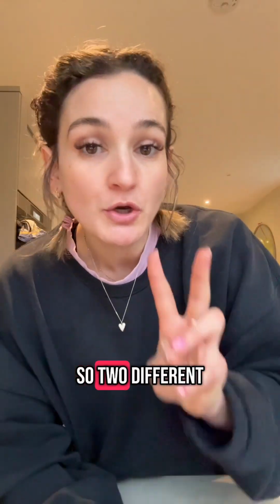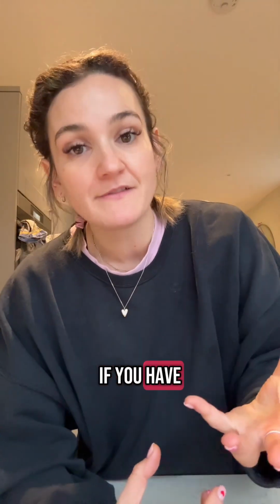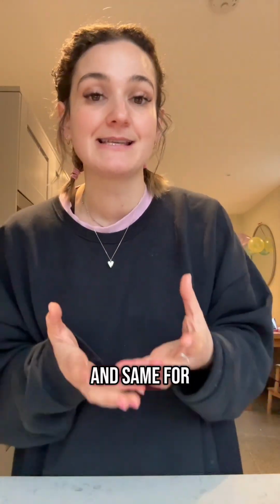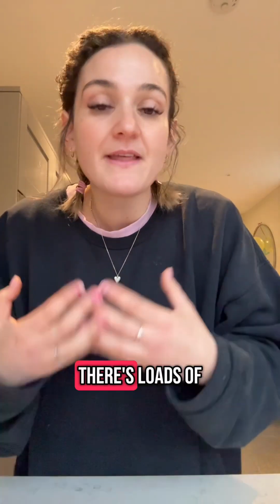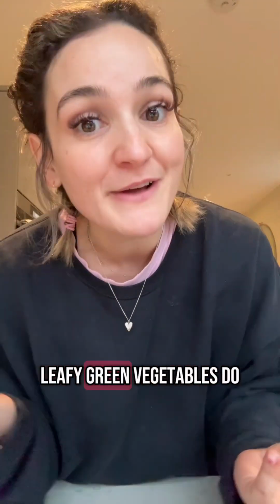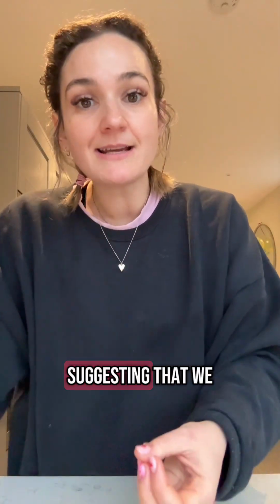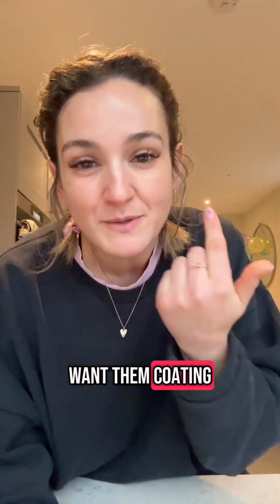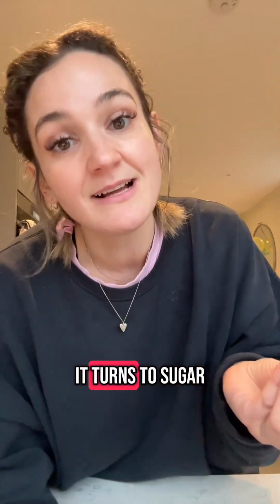How to move your baby on to cows' milk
If you're thinking of moving on to feeding your baby cows' milk, Ruth is here to tell you how to go about it!

Please take a look at my £5 sleep guide it has so much more information in there about babies and sleep, and how to get them to nap as well!
I also have guides for managing naughty behaviour, how to teach your baby to self settle without leaving them to cry, how to stop fussy eating and toilet training - and a new one on early rising.

Please take a look at my TikTok where I post 3-4 videos a day and instagram I post real mum life on my stories. @RuthWattsHV.